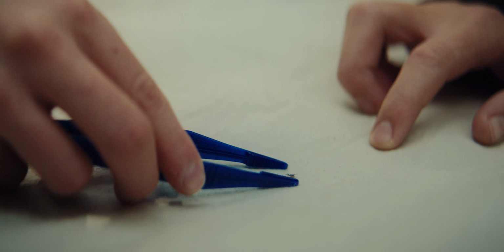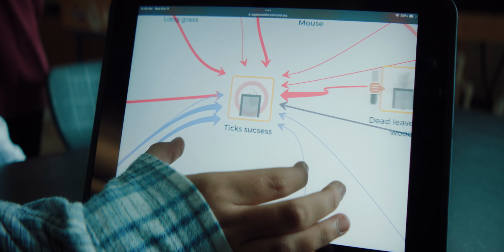Developing a Modeling Orientation to Science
This project seeks to understand how middle school students’ participation in scientific modeling informs their classroom-based citizen science investigations, and how enhancing teachers’ learning about modeling changes both the opportunities students have to participate in scientific modeling and their understanding of change within ecosystems. This research is conducted in partnership between researchers at GMRI, Vanderbilt University, and Bowdoin College.

Special thanks to the teachers who participated in this work: Monica Wright, Amanda Sommi, Kyle Beeton, Cynthia Nye, Angela Gospodarek, Laura Seaver, Lacey Todd, Katrina Heimbach, and Natalie Webber.

This material is based upon work supported by the National Science Foundation under Grants DRL-2010229; DRL-2010155; and DRL-2010207. Any opinions, findings, and conclusions or recommendations expressed in this material are those of the authors and do not necessarily reflect the views of the National Science Foundation.